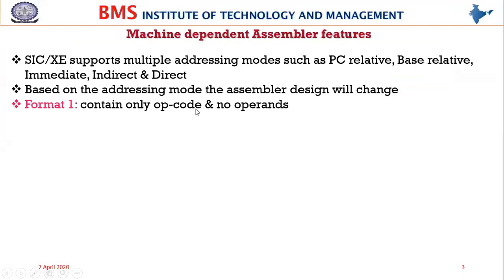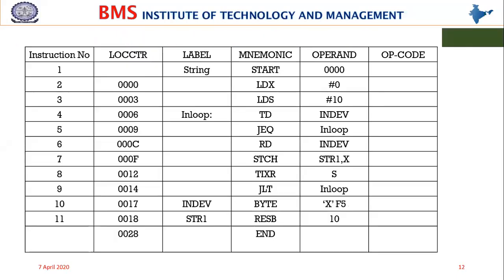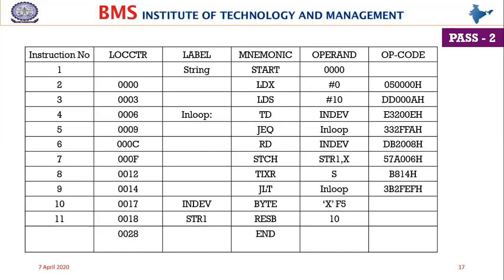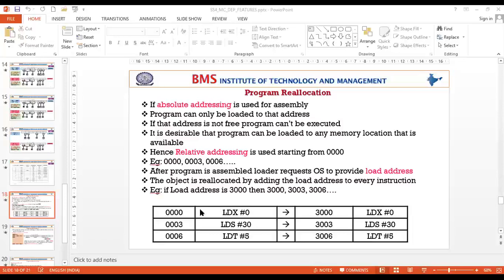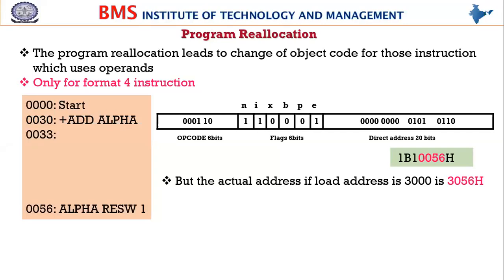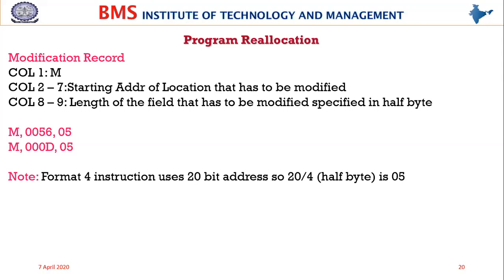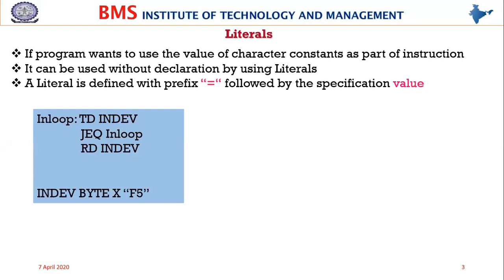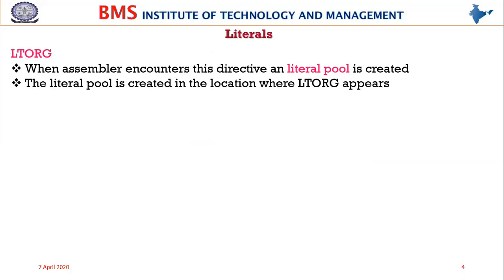SS 9 Guruprasad 7 04 2020 2